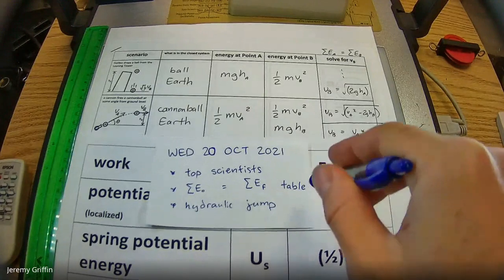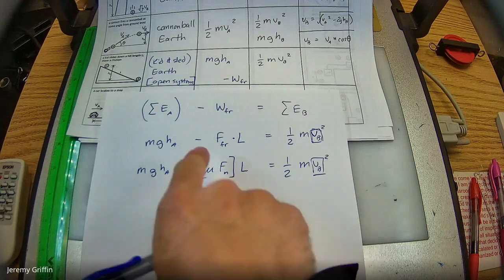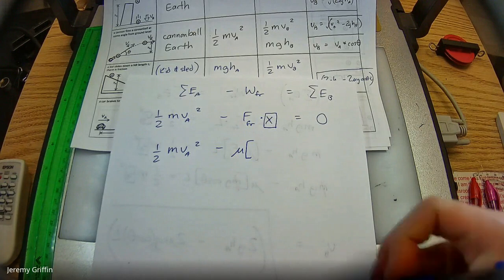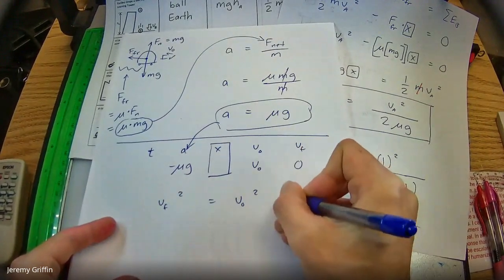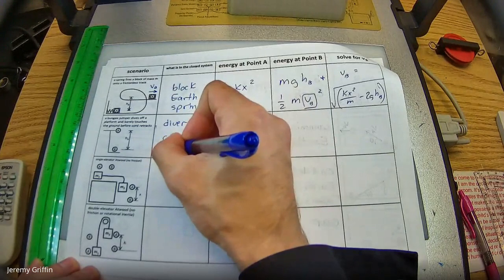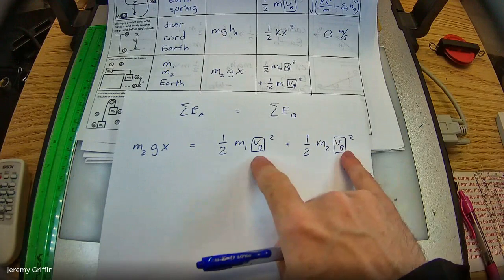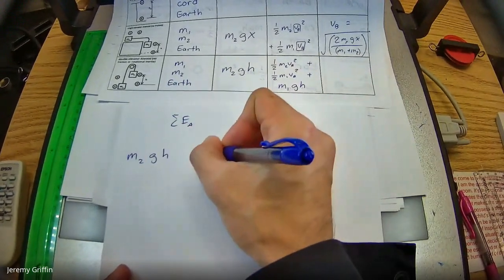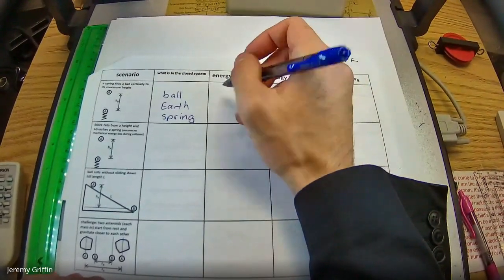2021 1020 AP Physics Day 50